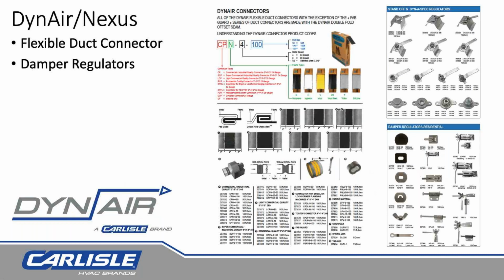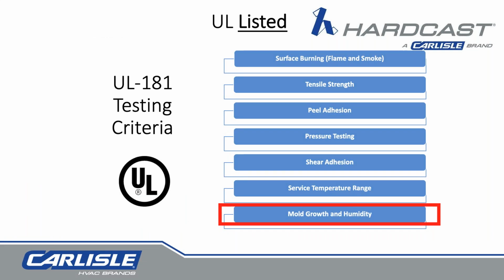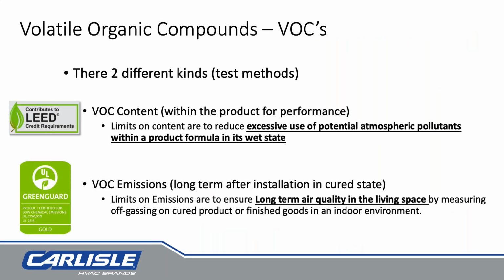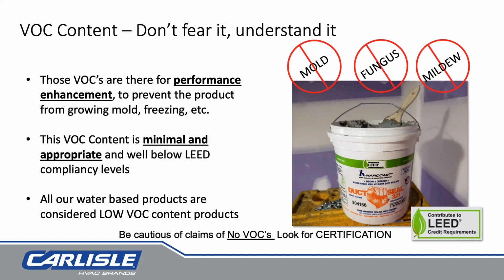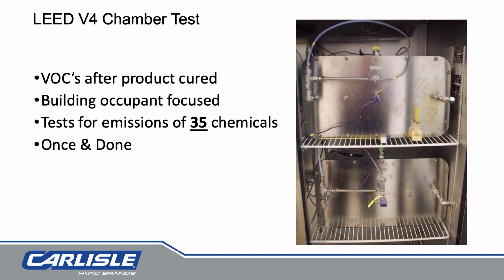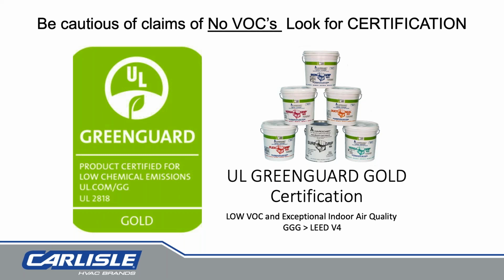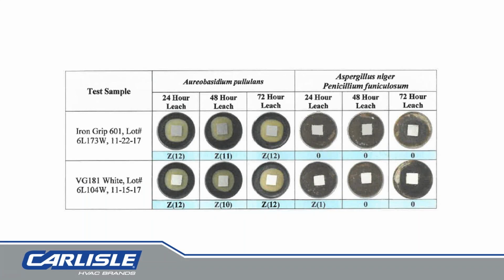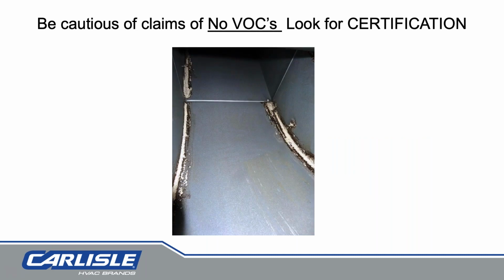Mr. Hardcast Happy Hour w/ a Twist - Carlisle HVAC Overview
Frank Forrest takes contractors through a short overview of Carlisle HVAC - DynAir, Gripnail, Hardcast products and solutions before diving deeper into the VOC (Volatile, Organic Compound) considerations regarding liquid sealants.  The keys of a compliant product which meet and exceed UL 181 code requirements and are consistently manufactured are of the utmost importance to the contractor and the facility owner.